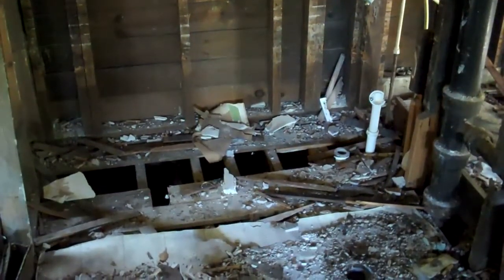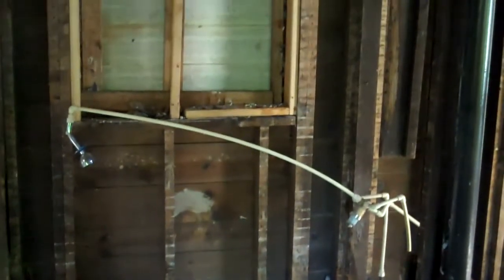Quick Flip Tip! Bathroom Demolition